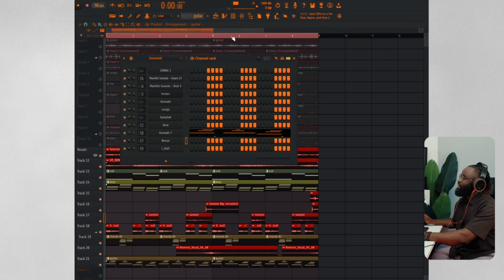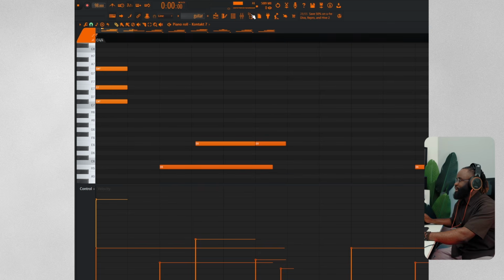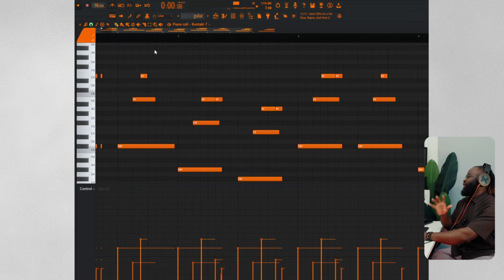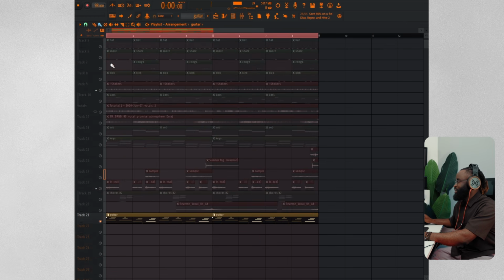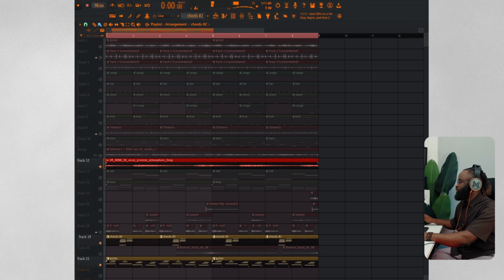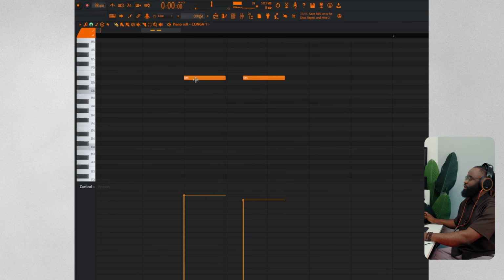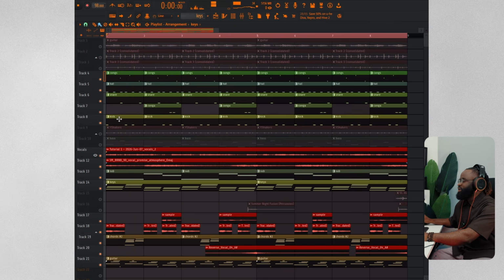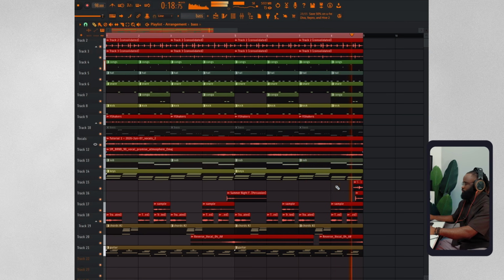How To Make Realistic Sounding Guitar Melodies | Fl Studio Tutorial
00:00 Intro
00:23 Tempo
01:05 Drums
04:51 Chords
05:48 Guitar
07:42 Vox
10:33 Full Vibe
11:16 Out row